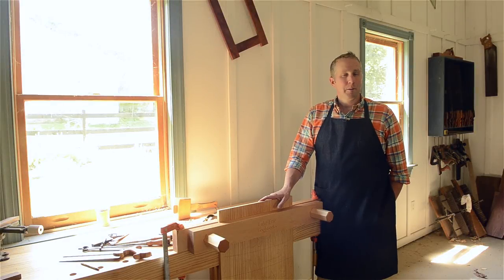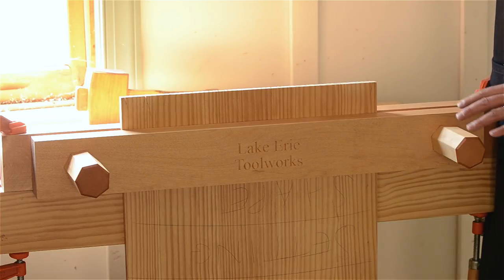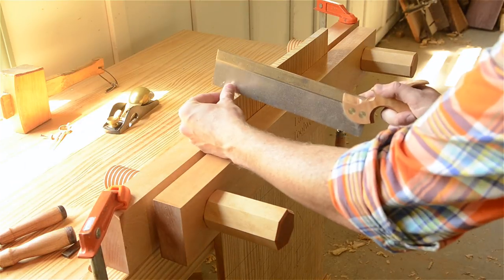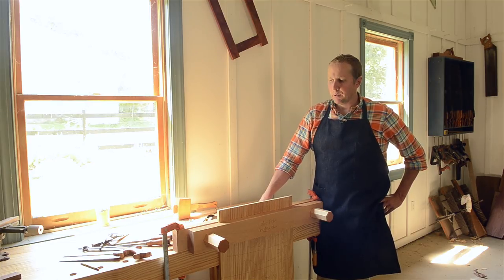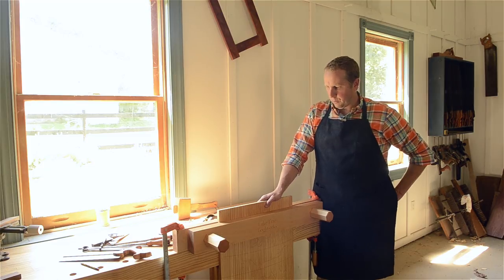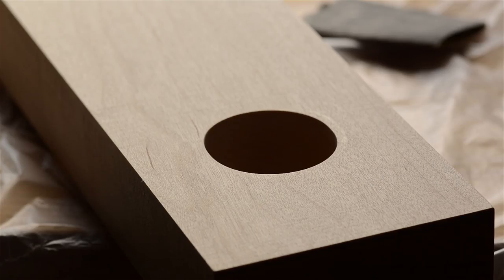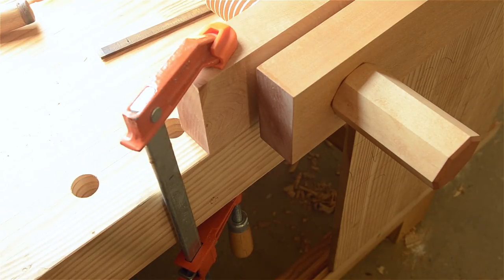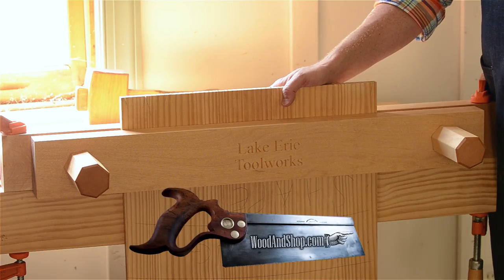Moxon Workbench Vise Giveaway & Review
Enter here to win this historical Moxon Workbench Vise made by Lake Erie Toolworks

♣ Subscribe to get my Videos & Articles in your email inbox for free ***Affiliate disclaimer: When you click on links to various merchants on this site and make a purchase, this can result in this site earning a commission.